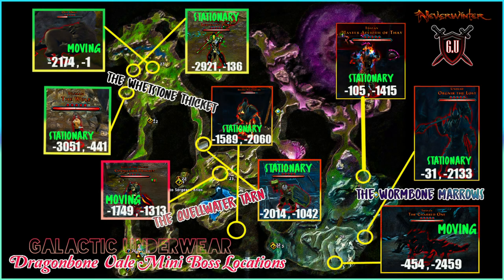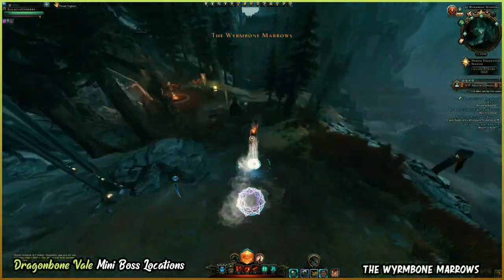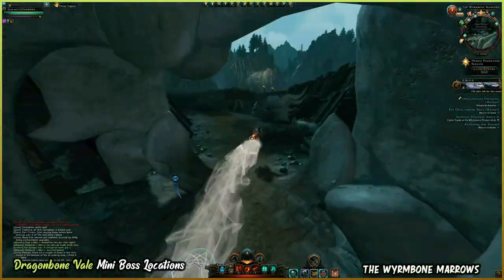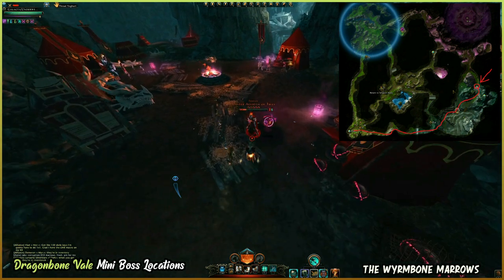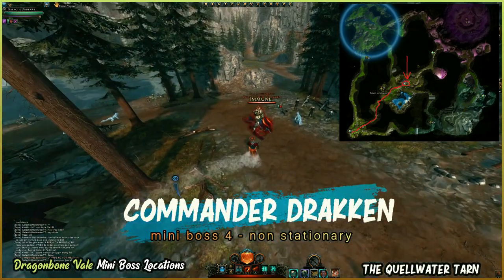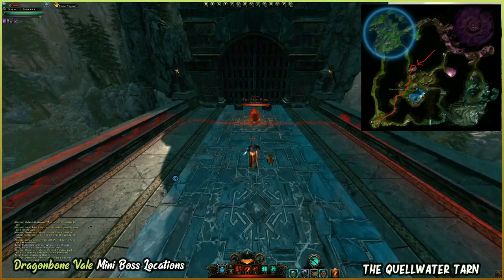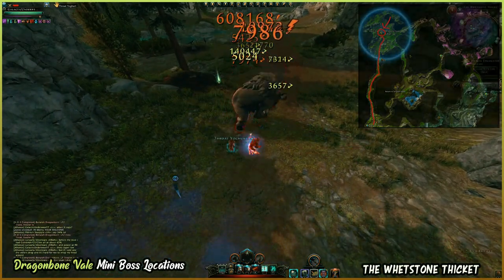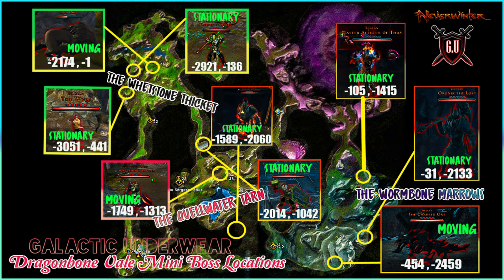Dragonbone Vale Mini Boss Location Guide & Mini Boss Map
would be greatly appreciated. Thank you!!
Some useful videos you may want to watch below.